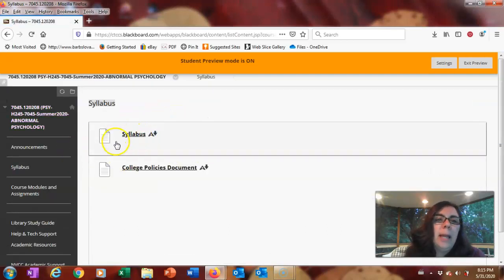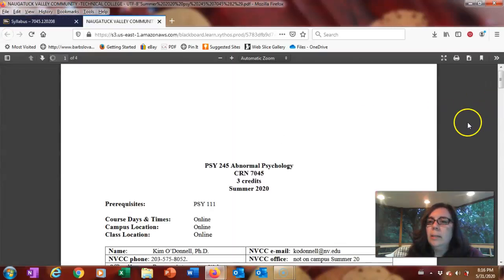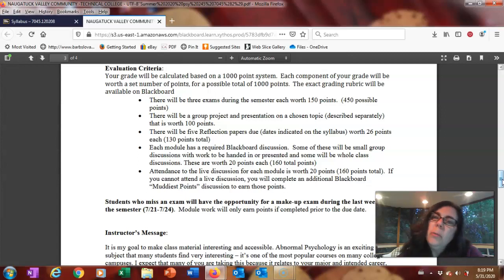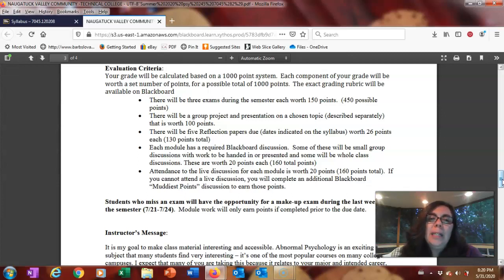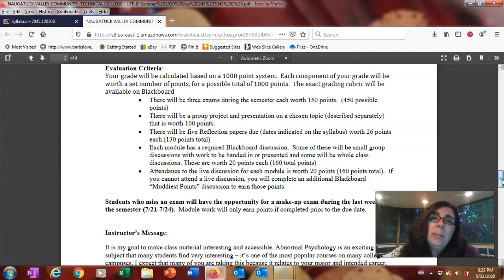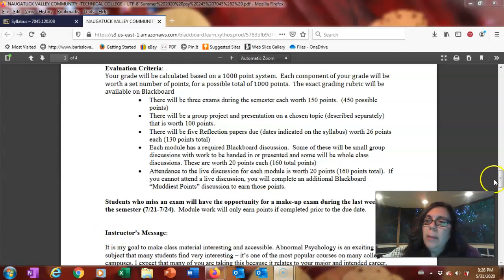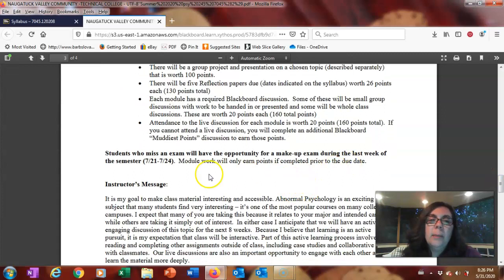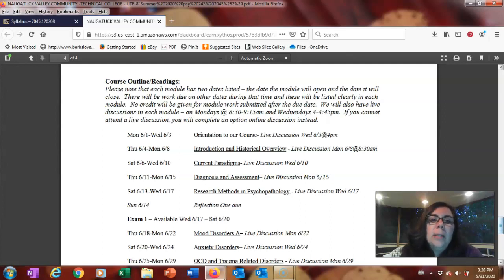Orientation to our PSY 245 Syllabus